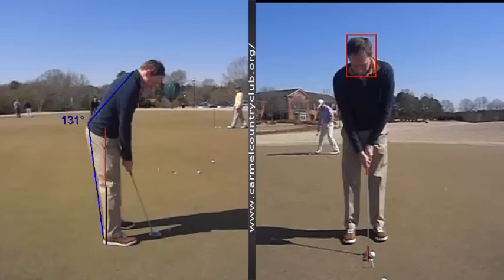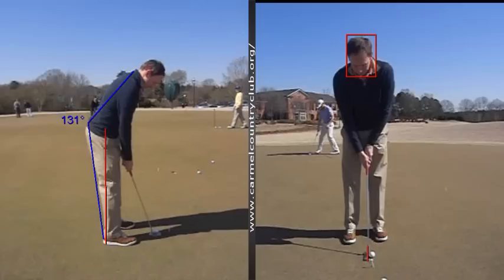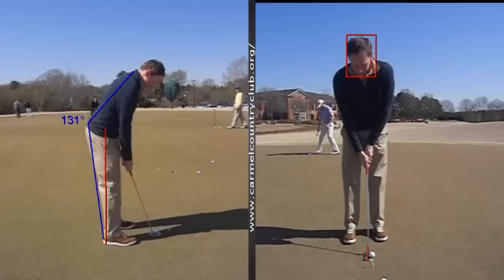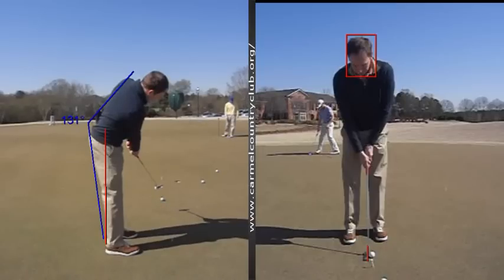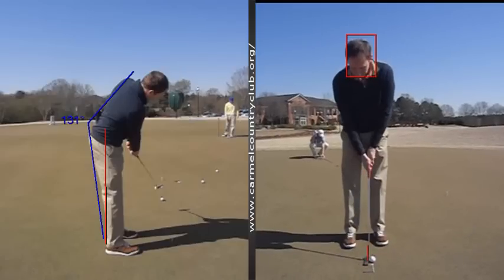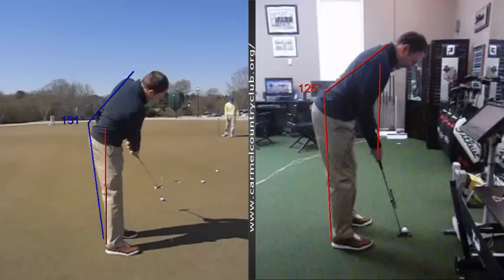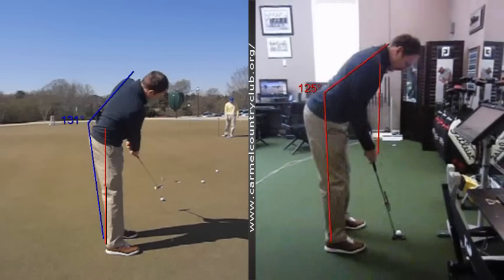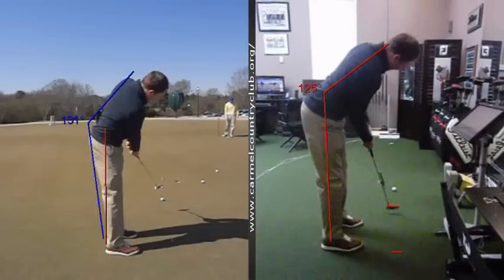Putting Lesson Blog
Jason Sutton - Director of Instruction at Carmel CC shows common mistakes that golfers make when putting